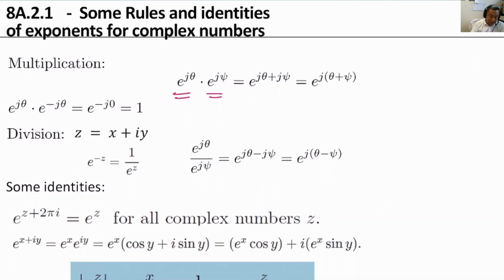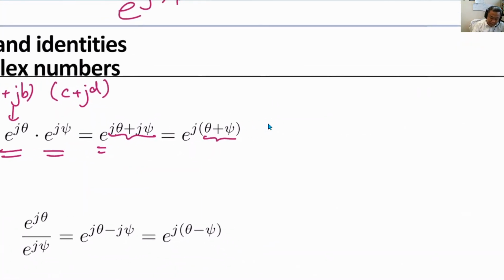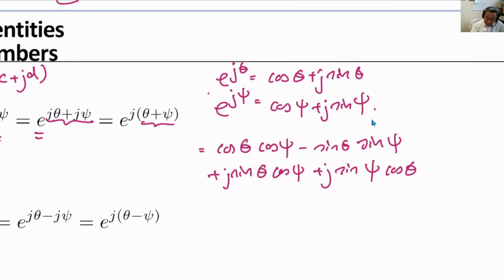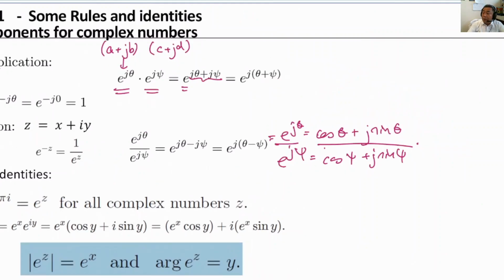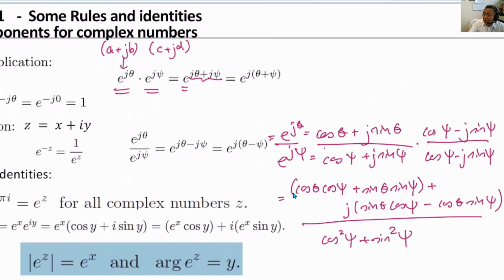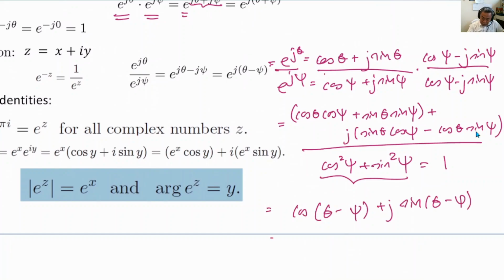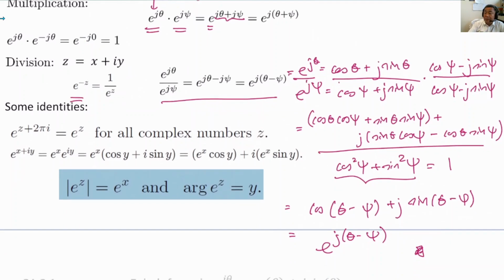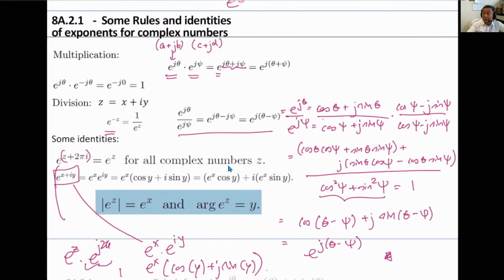8A 2 pg8